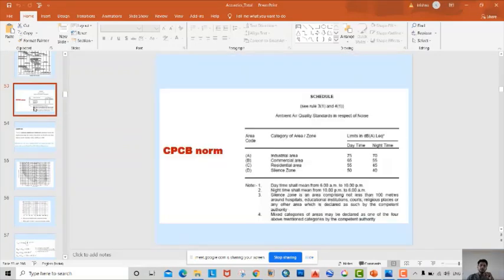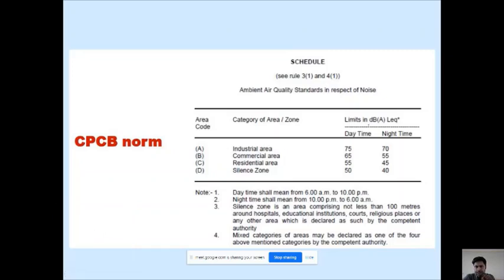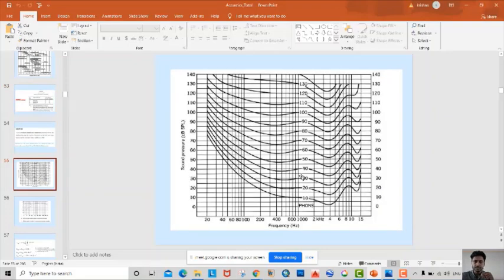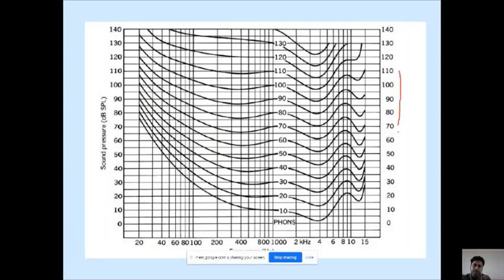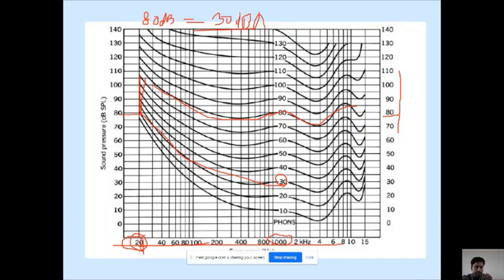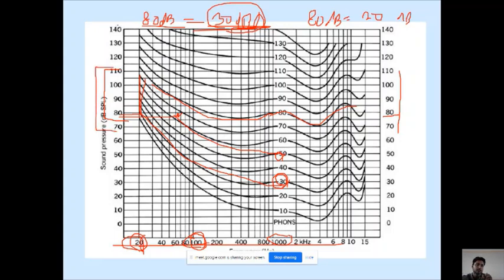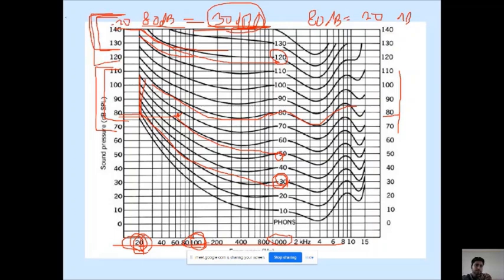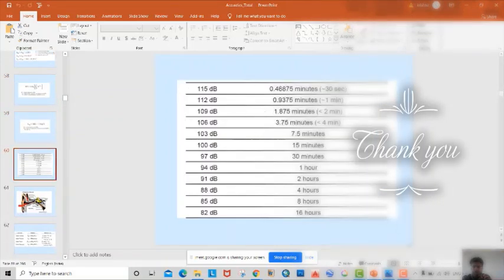Architectural Acoustics (15th July 2020): dB (decibel) and dBA (decibel, A-weighted)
REFERENCES:
1. Egan, M. D. (1988). Architectural acoustics. McGraw-Hill Custom Publishing.
Ingerslev, Fritz. Acoustics in modern building practice. Architectural Press, 1952.
2. Suri, R. L. (1966). Acoustics, Design and Practice: General acoustics; choice of absorbers; noise and vibration and their control (Vol. 1). Asia Publishing House.
3. Acoustics in the Built Environment, Duncan Templeton, Architectural Press; 2ndEdition
Kinsler, L. E., Frey, A. R., Coppens, A. B., & Sanders, J. V. (1999). Fundamentals of acoustics. Wiley-VCH.
4. Online NPTEL Course on “Principles and Applications of Building Science” by Dr. E. Rajasekar
5. Online NPTEL Course on “Architectural Acoustics” by By Prof. Sumana Gupta , Prof. Shankha Pratim Bhattacharya
6. Online NPTEL Course on "Acoustic Materials and Metamaterials" by Prof. Sneha Singh
7. National Building Code of India 2016, Volume 2, Part 8, Section 4
8. IS codes